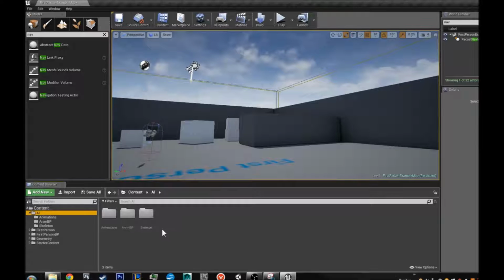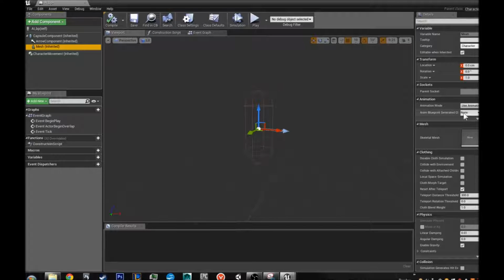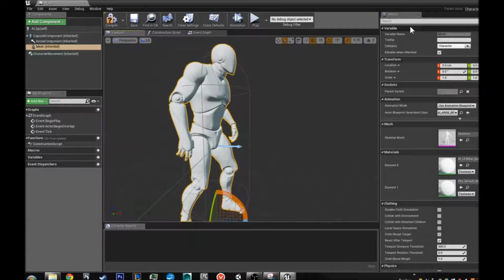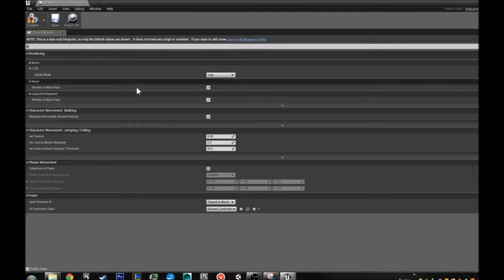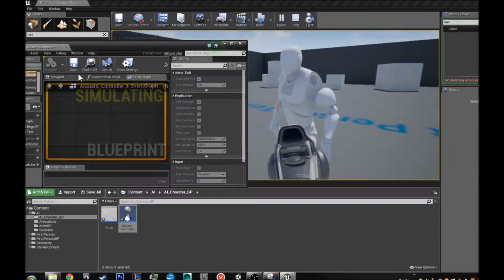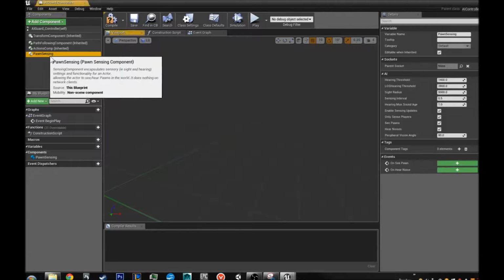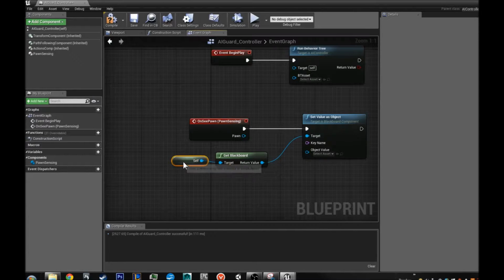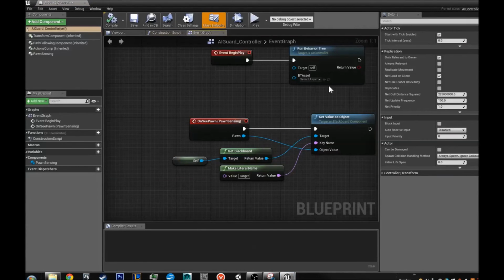Unreal 4 - How to make a basic Ai -Charater BP and AI Controller -2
Basic ai tutorial on how to get a enemy